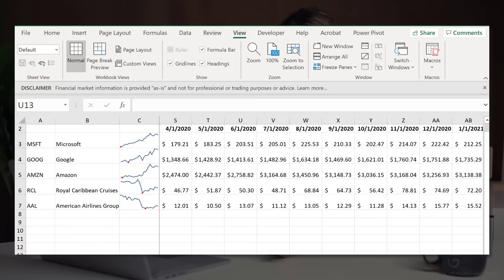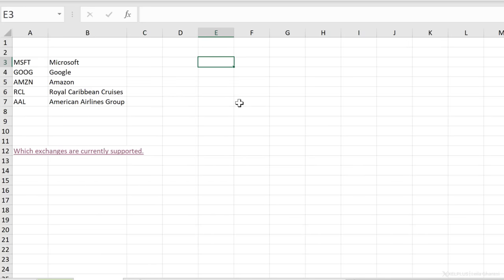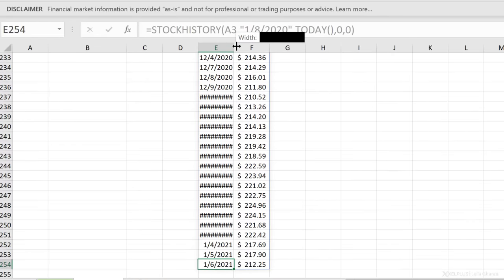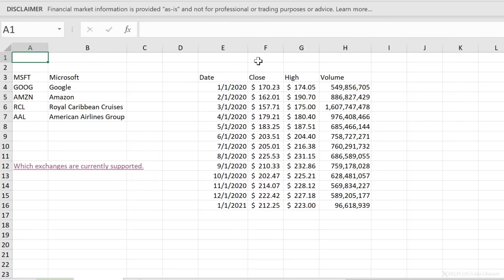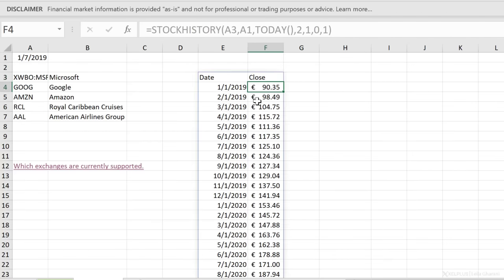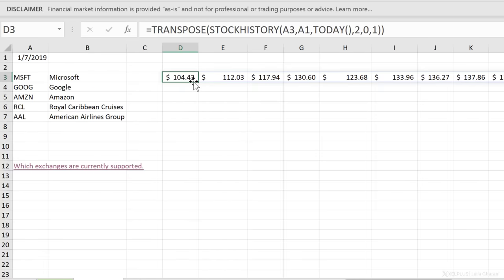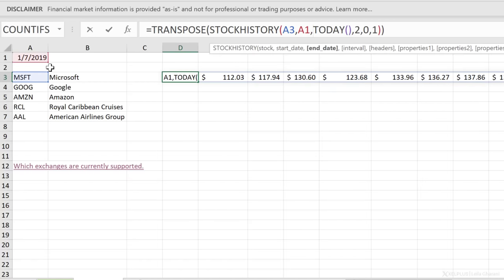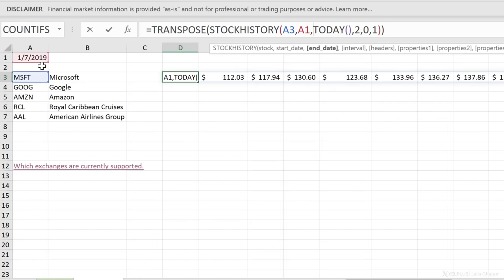How to Use the STOCKHISTORY Function in Excel 📈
The Stock History function in Excel allow you to easily pull historical stock data into Excel.
Easily pulling stock data into Excel has been one of the most requested features. With the brand new STOCKHISTORY function this is now possible. It fills the gaps in the Stocks data type by providing access to historical data.

Here's what you'll explore:
STOCKHISTORY Function Explained: Learn about this new Excel function that fetches historical stock information, including daily, weekly, and monthly data.

Creating Comprehensive Reports: Discover how to twist this simple function to create visually appealing reports showcasing trends for multiple stocks at a glance.

Setting Up STOCKHISTORY: Understand the prerequisites, including Excel version requirements and supported exchanges.

Function Parameters and Customization: Get to grips with different parameters like start and end dates, intervals, and what data points (like high, low, volume) you can retrieve.

Dynamic Dates for Flexibility: See how using dynamic dates with functions like TODAY and EDATE enhances the flexibility and accuracy of your stock analysis.

Visualizing Trends with Sparklines: Learn how to insert sparklines to visualize stock trends directly within your Excel cells.

00:00 How to Get Historic Stock and Currency Information in Excel
01:08 How to Use STOCKHISTORY in Excel
05:15 How to Use Dynamic Dates with STOCKHISTORY in Excel
08:04 How to Prepare History Stock Data for Multiple Stocks in Excel
12:26 How to Use Sparklines to Visualize Trends with STOCKHISTORY in Excel
14:12 Sponsor AlchemyJ